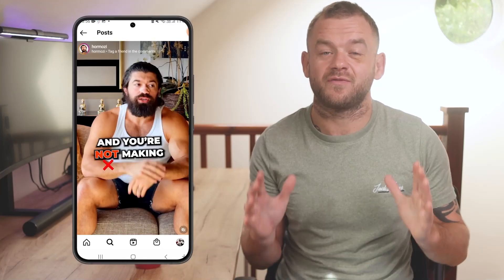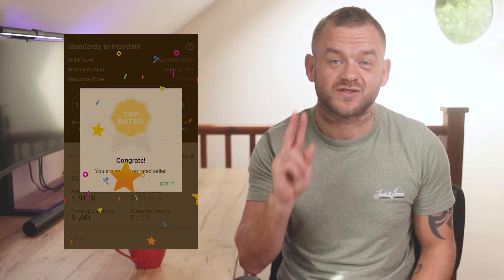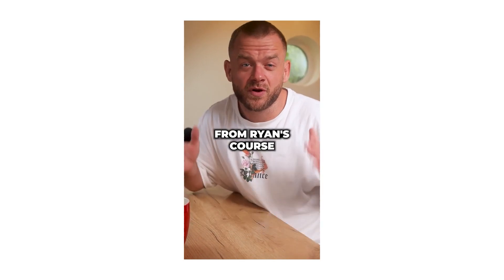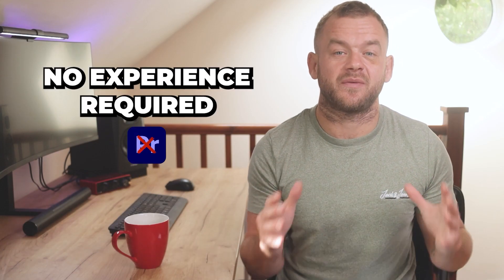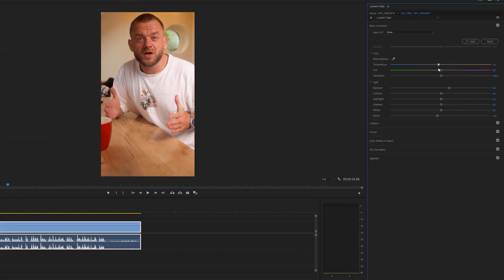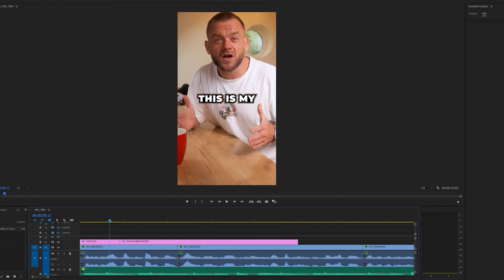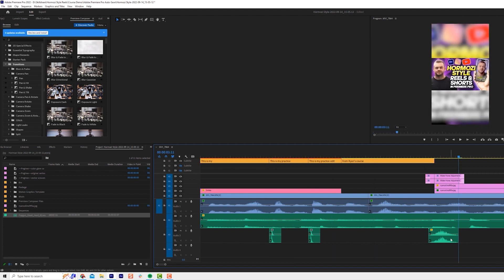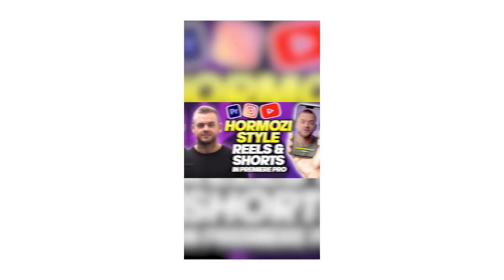Create "Hormozi Style" Reels in Premiere Pro! (New Course)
Learn to create "Hormozi Style" Reels in Premiere Pro!

- Learn to cut and edit your raw footage efficiently
- Learn to design, and animate scroll stopping captions
- Learn to source emojis and music to spice up your video